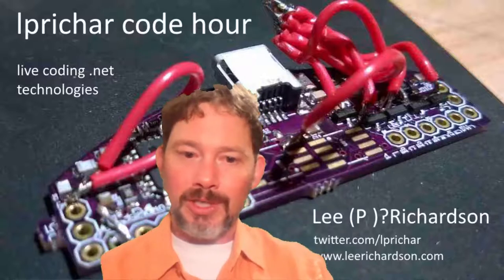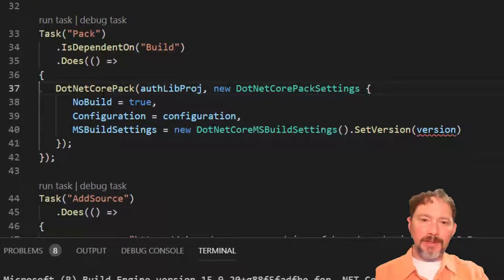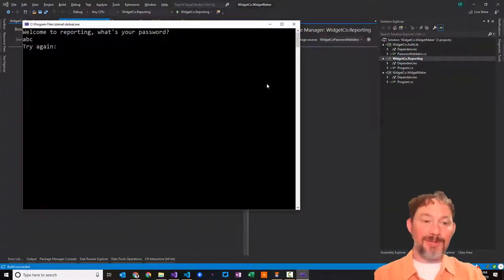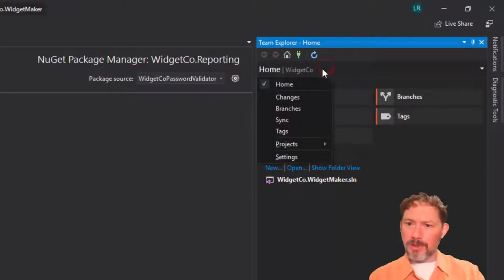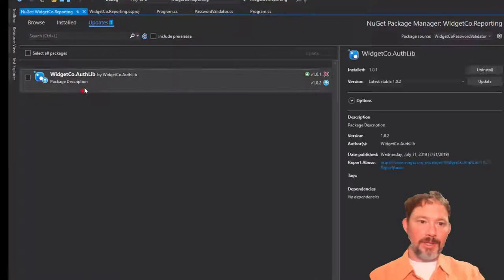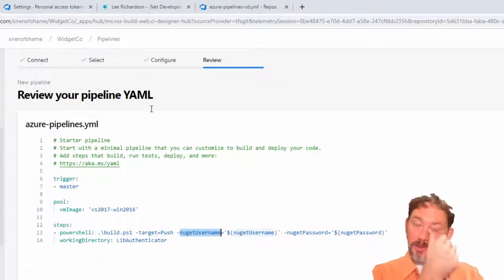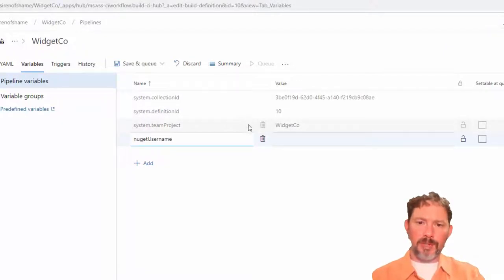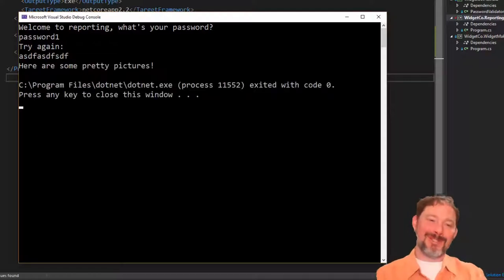E21: How to Automate Versioning in Azure DevOps (Part 2/2)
Learn how to automatically incorporate semantic version information into NuGet libraries during building, packaging, and publishing of .Net libraries to private NuGet feeds in an Azure DevOps Build.